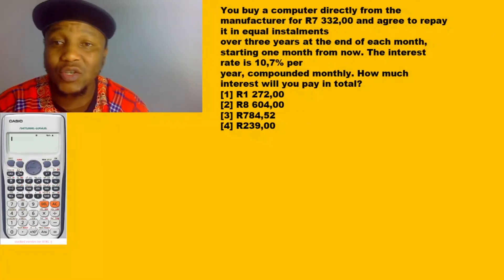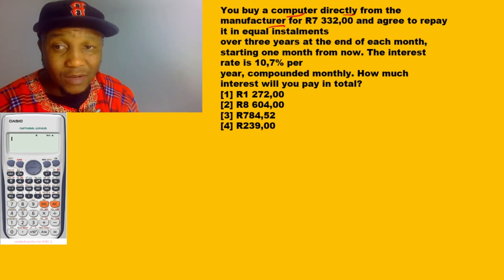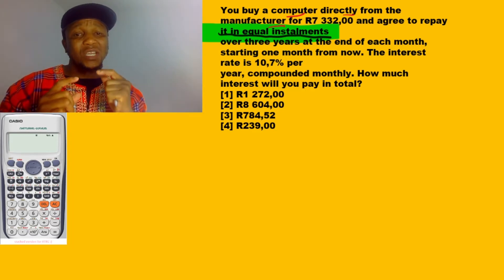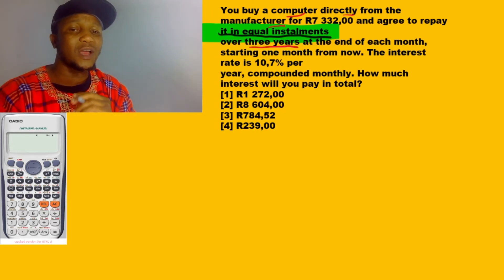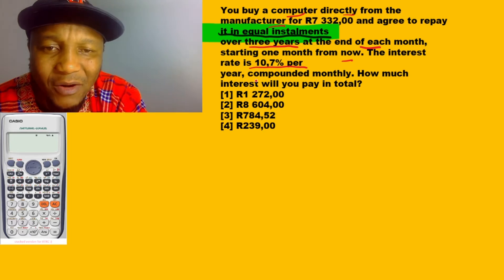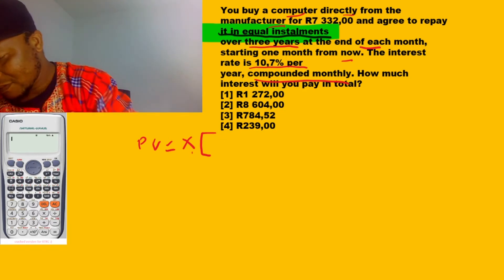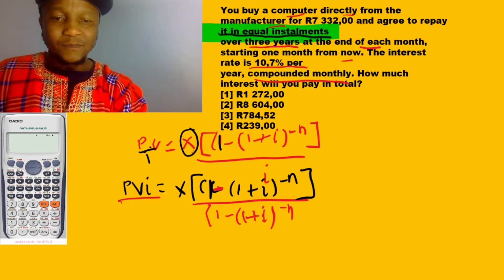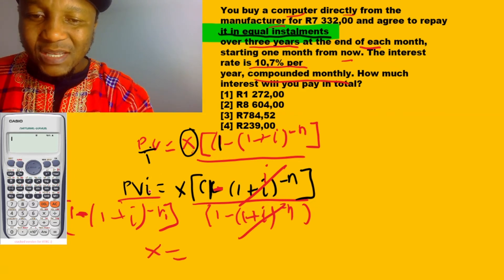5 mins ! full course Future Value & Present Value, Compound Interest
You buy a computer directly from the manufacturer for R7 332,00 and agree to repay it in equal instalments
over three years at the end of each month, starting one month from now. The interest rate is 10,7% per
year, compounded monthly. How much interest will you pay in total?
[1] R1 272,00
[2] R8 604,00
[3] R784,52
[4] R239,00